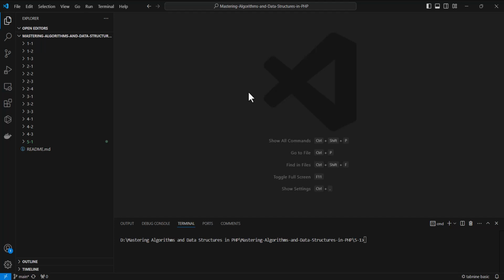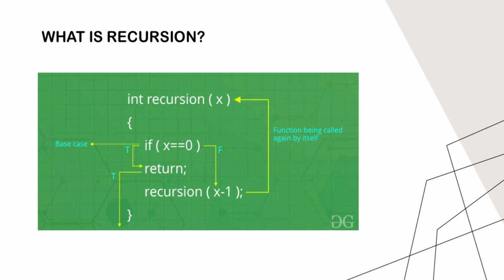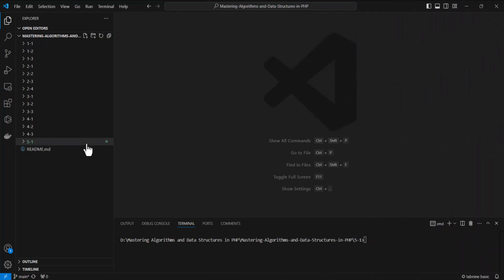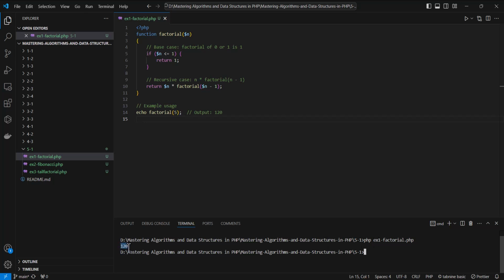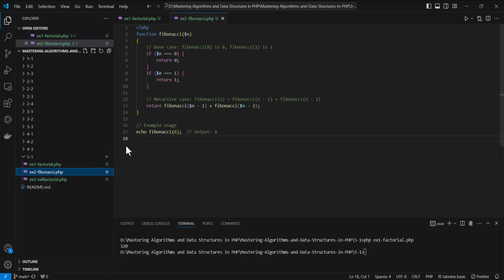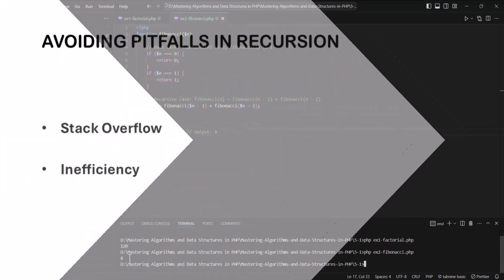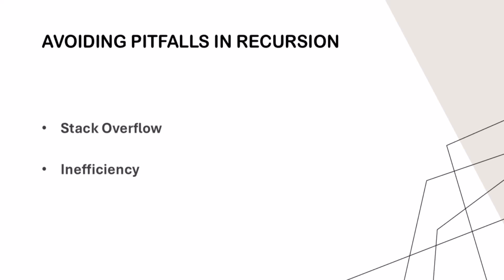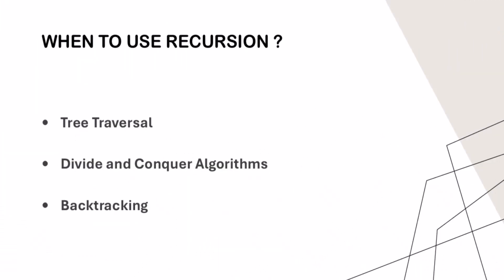Mastering Algorithms and Data Structures in PHP - Introduction to Recursion 5-1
Welcome to Lesson 5.1 of the Mastering Algorithms and Data Structures in PHP course! 🔁

In this lesson, we explore the concept of recursion—a powerful technique where a function calls itself to break down complex problems into smaller subproblems. You’ll learn how recursion works, when to use it, and how to implement it in PHP. By the end of this video, you'll understand key examples like factorial calculation, Fibonacci sequence, and how to use tail recursion for optimized performance.

What you'll learn:

What is Recursion and how does it work in PHP
How to implement a factorial function using recursion
Recursively solving the Fibonacci sequence
Key concepts of base cases and recursive steps
Tail Recursion and how to optimize recursive functions in PHP